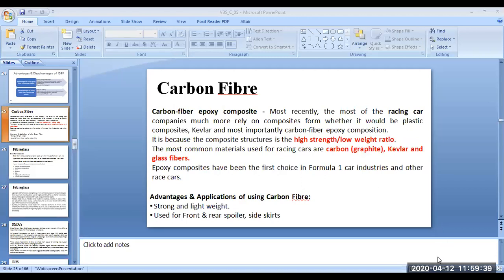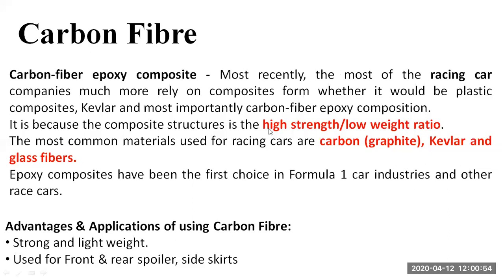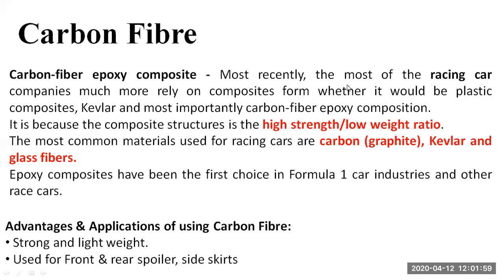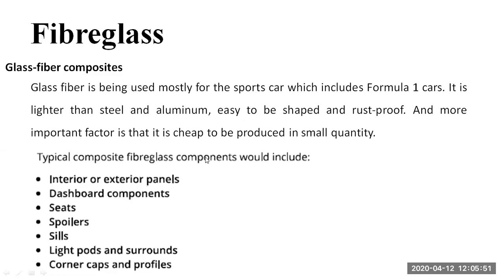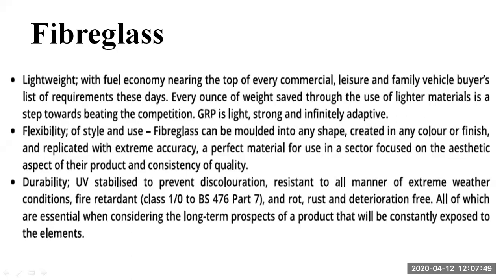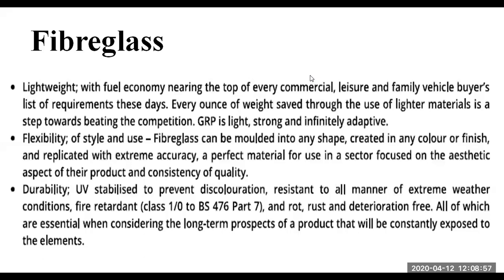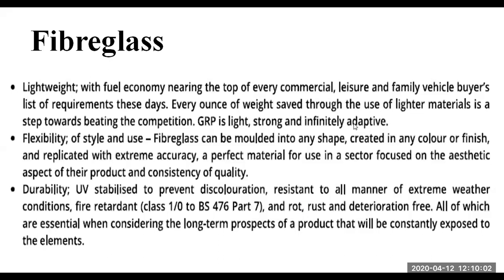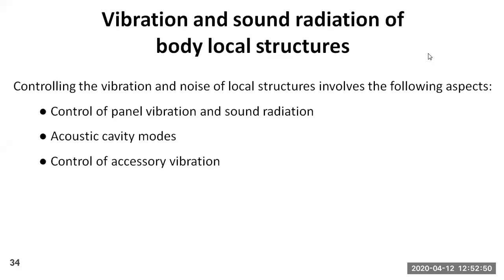Vehicle Body & Structures (Body Materials - 2)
Composites & GRP